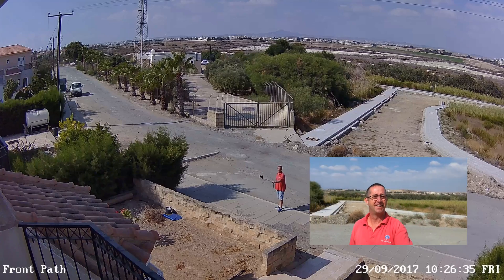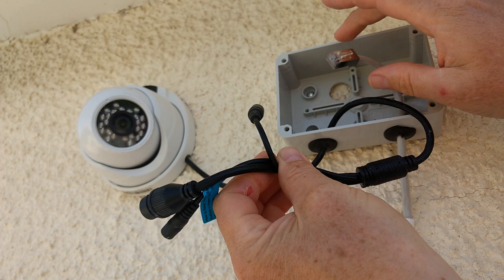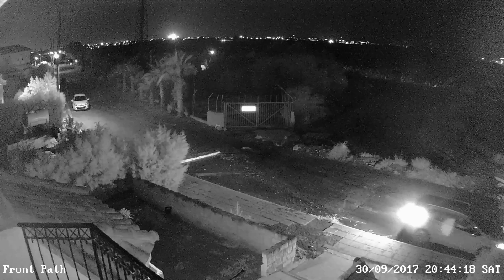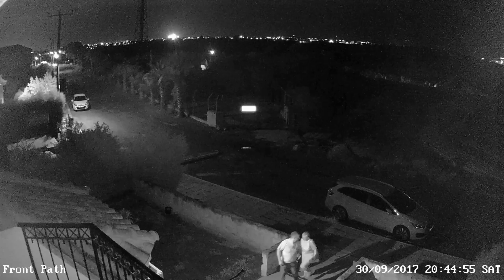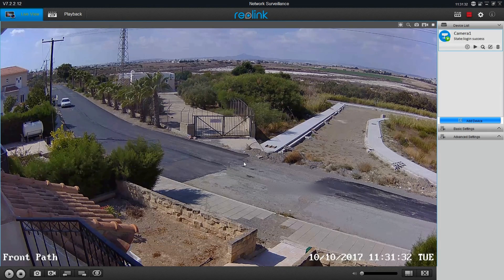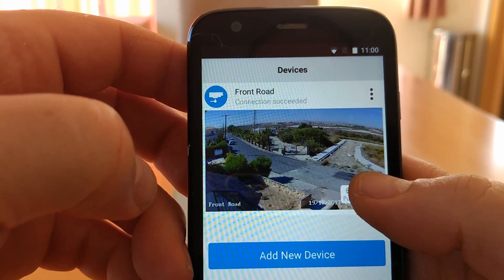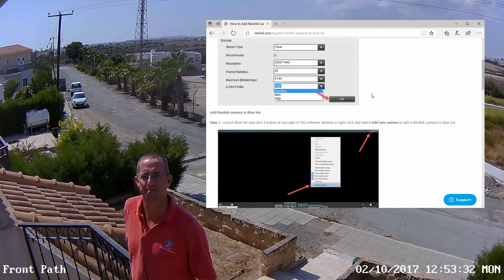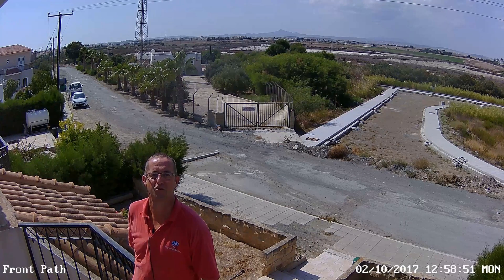My ReoLink RLC-420 IP Camera installation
A look at the installation, software and image quality of this super HD 2560x1440p PoE IP camera.